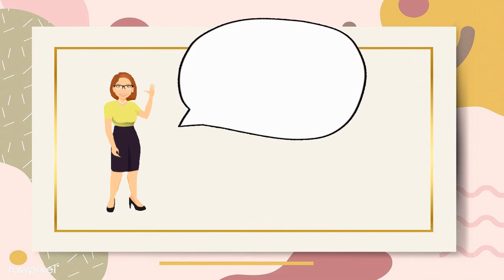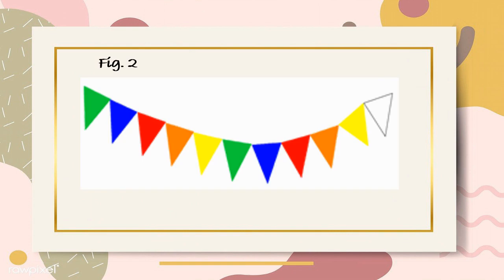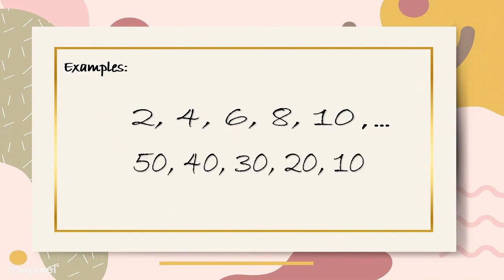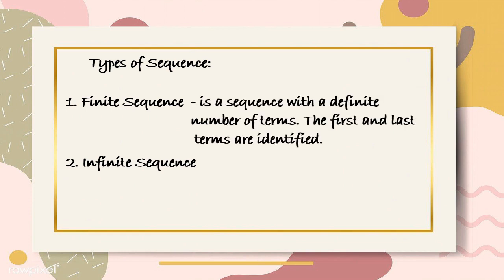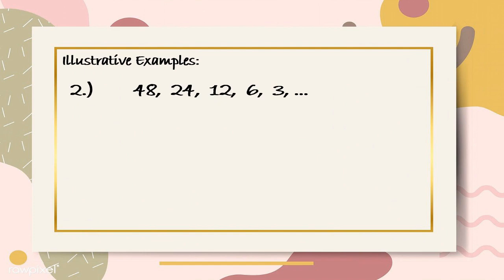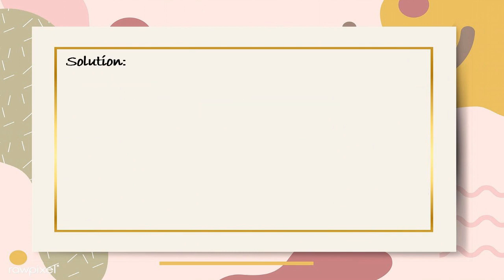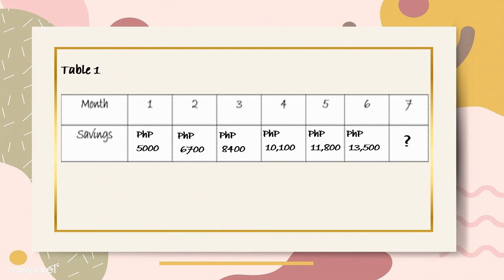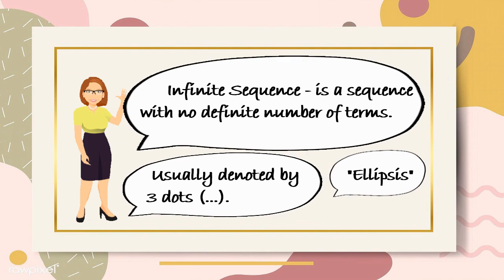SEQUENCE: Generating Patterns (Math 10 Quarter 1 Week 1)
A discussion of quarter 1 week 1 in Mathematics 10
Generating Patterns
Defining and Illustrating a Sequence